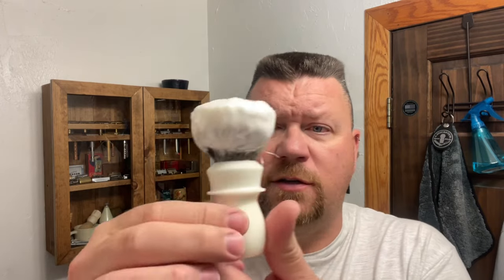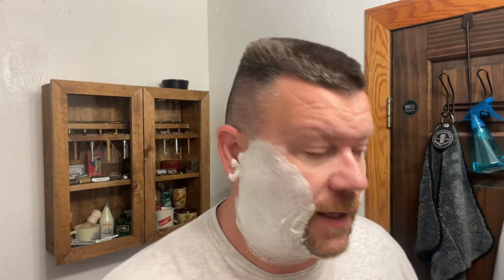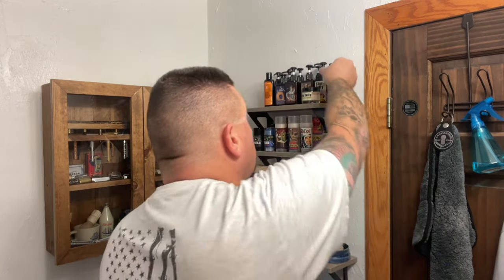Stirling Barbershop Shave Soap || PAA Prismatic Razor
10.17.23
PAA Prismatic Razor
Gillette Silver Blue Blade
Stirling Barbershop soap
Trotter Handcrafts Badger Brush
Stirling  matching Splash

I

PAA
Phoenix Artisan Accoutrements
Phoenix Shaving
PAA  soap
Stirling Soap Company
345 soap co
Crowne&Crane
HC&C
Shannons Soap
Shaving cream
Shaving soap
PAA Splash
Stirling Splash
Stirling Glacial Splash
Aftershave
Gem clog Pruf razor
PAA Razor
Stirling Razor
HC&C razor
Helix razor
Homelike Shaving Elbrus
Apollo light razor
De razor
Double edge blade
Gem Razor blade
Feather pro guard blade
Single edge razor
Captains Choice Copper Bowl
Trotters Handcrafts Brush
Trotters Badger Brush
T1 badger knot
Shaving brush
Bowl lather
Facelather
Lancaster Black sheep towel
Shaving
Wetshaver
Wetshaving
Traditional shaving
Safety razor shaving
Double edge safety razor
Shave like your grandpa